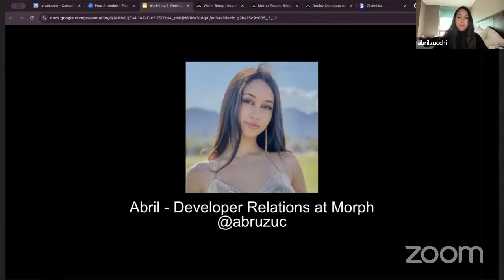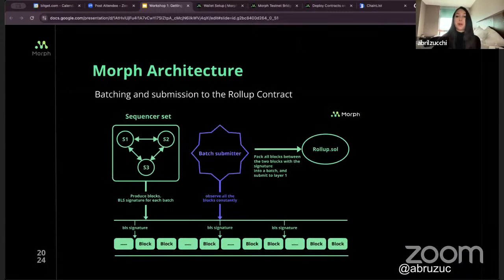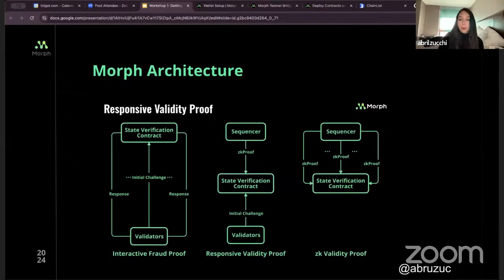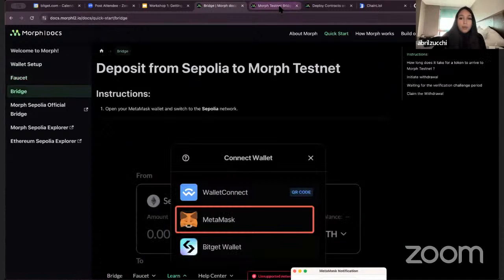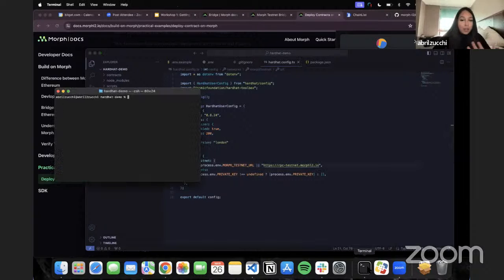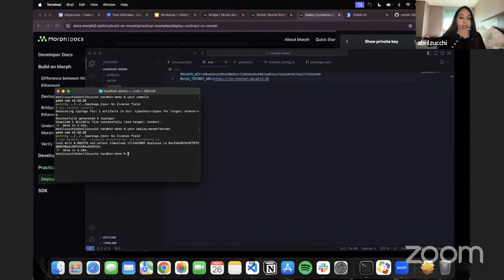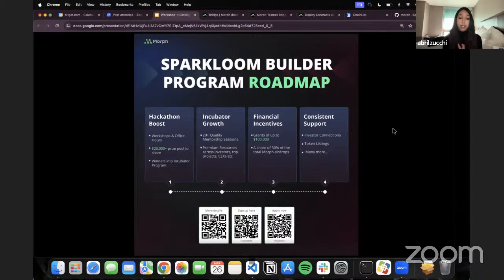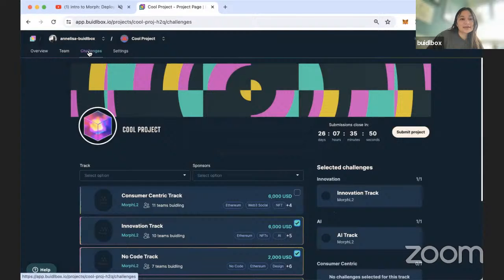Intro to Morph: Deploying Your First Smart Contract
In this video, you'll learn step-by-step instructions on how to deploy a smart contract on MorphL2.